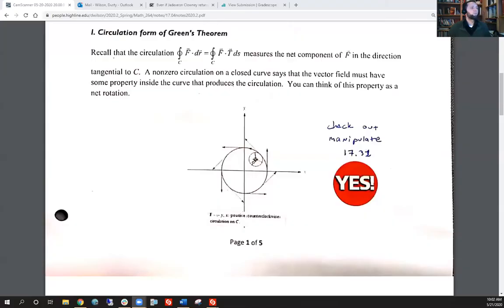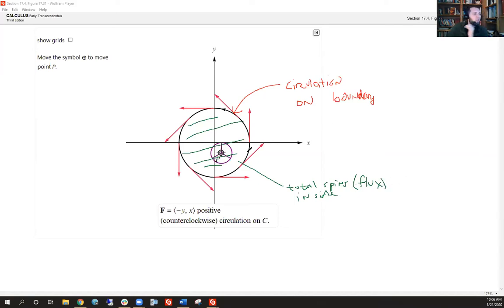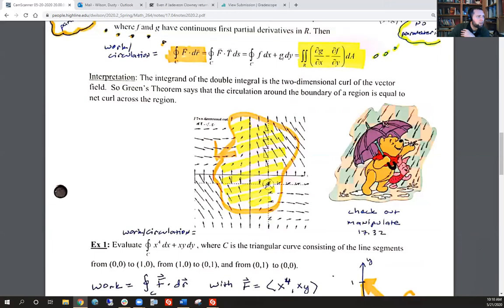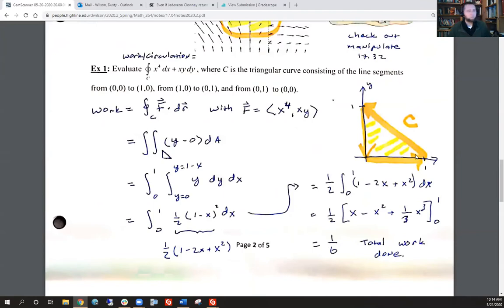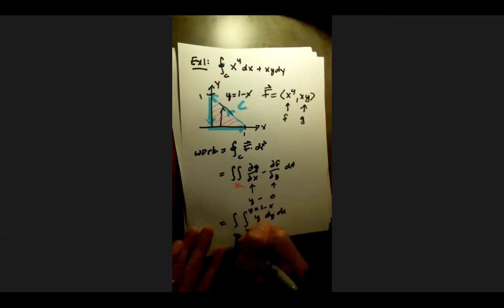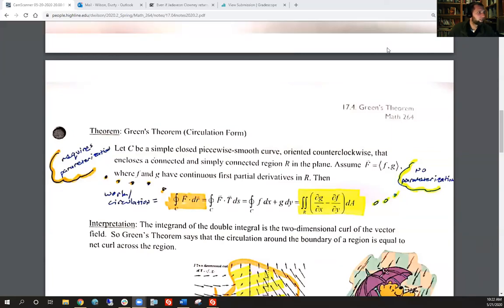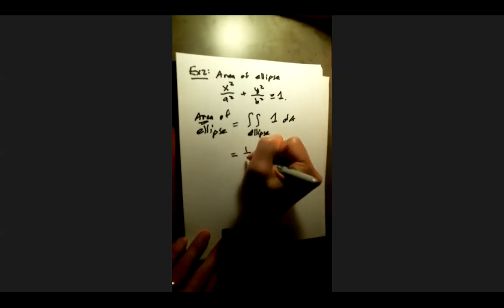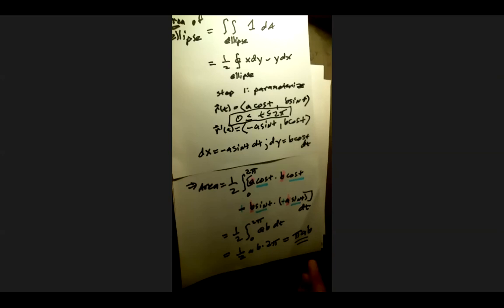17.4a: Green's Theorem